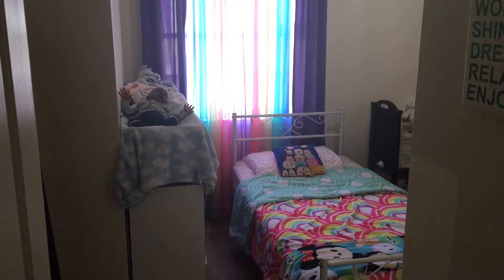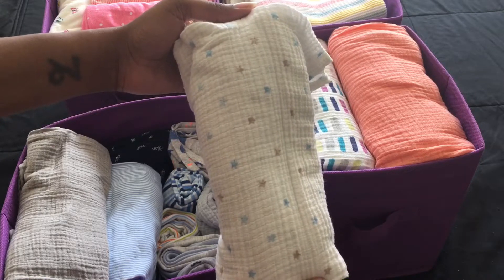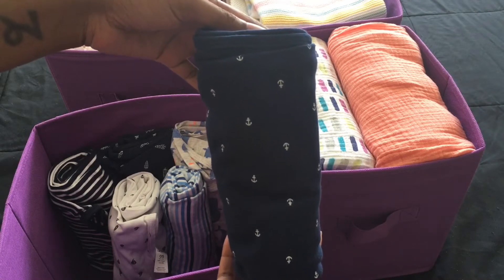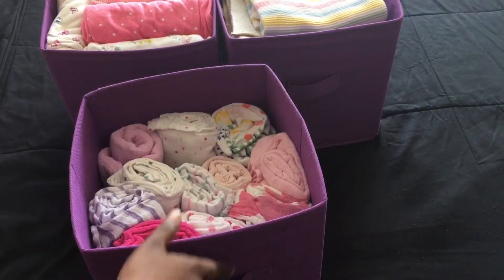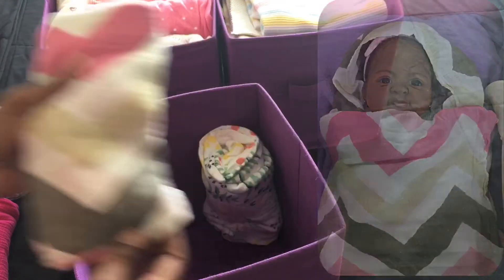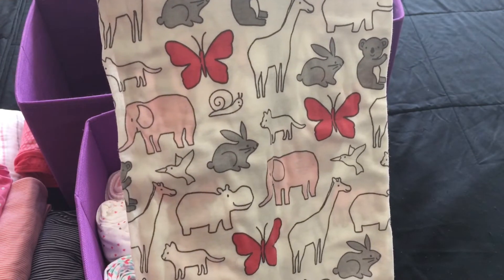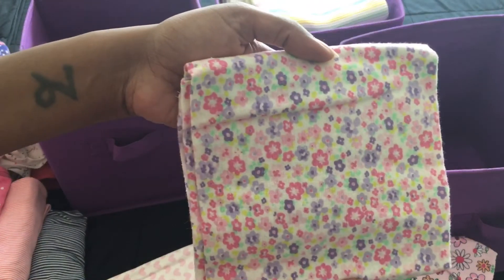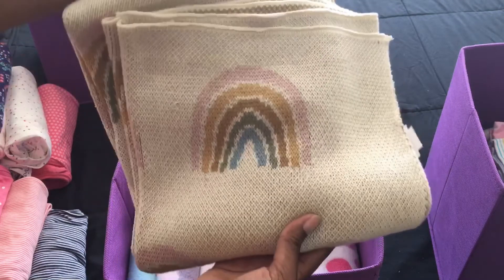Reborn Baby Collection: BLANKETS Part 2 ~ RebornLoveIsReal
I have so many baby blankets, so today is Reborn Baby Collection: BLANKETS Part 2...part 1 was baby blankets in my room and part 2 is baby blankets in my "nursery"...part 3 will be baby blankets stored everywhere else😉...Thanks so much for watching, liking, commenting and subscribing😊

My Reborn💜💗💙🤍❤️Baby Squad
💜Toi is Isis by Sebilla Bos ~ Painted and rooted by Dollssobeautiful.com
💗Sky is Raleigh by Marita Winters ~ EBay buy-it-now baby ~ Artist unknown🤷🏽‍♀️
💙Jay is Twin A by Bonnie Brown ~ EBay buy-it-now baby ~ Artist unknown🤷🏽‍♀️
🤍Aja is Nailah by Jorja Pigott ~ Painted by Asha of Pickles & Tea Captive Hearts
❤️Izi is Anthony by Laura Tuzio Ross ~ Painted by msserenitysmithbabies.com
                                                                   ~ Hair painted by Chrysalisdolls.com